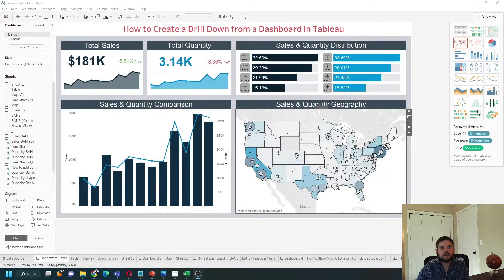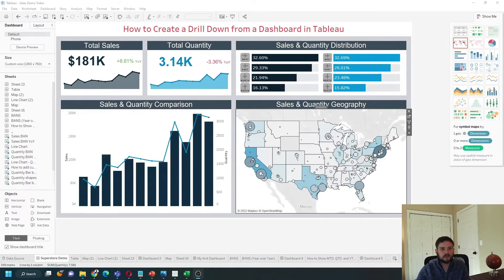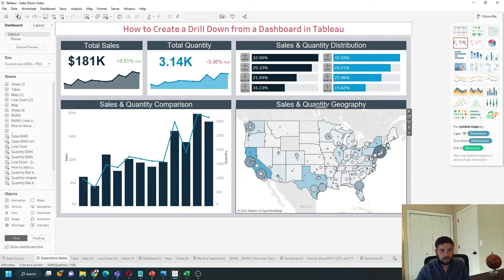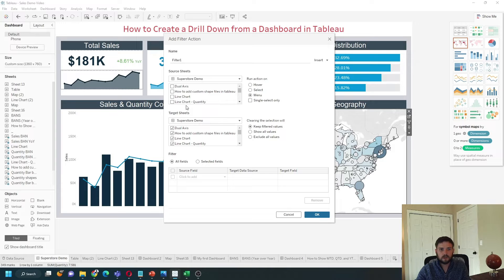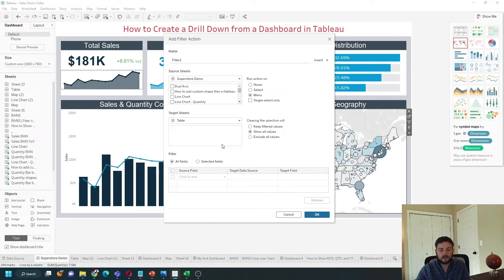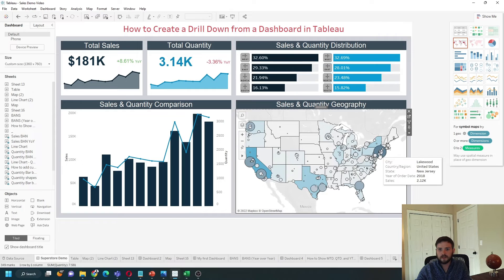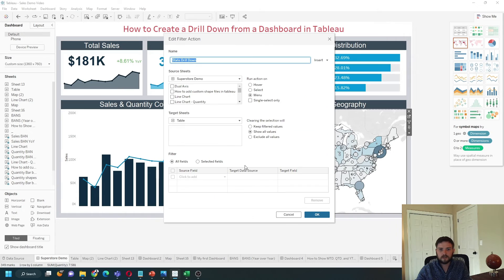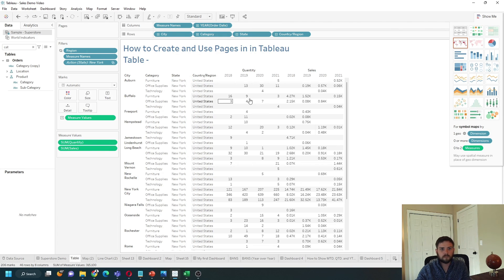How to Add a Drill Down to Any Dashboard in Tableau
Welcome back to Interactive Training! In this session, we'll explore how to create a drill down from a dashboard in Tableau, enabling you to provide more detailed insights and interactive experiences within your reports. Whether you're analyzing sales data by state or diving deeper into specific regions, this tutorial will guide you through the steps to set up drill downs effectively. Learn how to add interactive filters, create actions that navigate between different views, and customize your dashboard to allow users to explore data at multiple levels. Enhance your Tableau dashboards by making them more dynamic and user-friendly, ensuring your audience can access the information they need with ease.

🔹 How to Create a Drill Down from a Dashboard in Tableau | Interactive Training 🔹

What You'll Learn:

Setting Up Your Dashboards
Understand the prerequisites for creating drill downs, including building the initial dashboards you want to navigate between.

Creating Drill Down Actions
Discover how to add actions to your dashboard that enable drill downs, allowing users to click on elements like a map and navigate to a detailed view.

Configuring Filter Actions
Learn how to set up filter actions that pass the selected dimension (e.g., state) to the target sheet, ensuring the data is filtered correctly based on user interaction.

Customizing User Experience
Explore how to customize the appearance and behavior of your drill down actions, including adding captions and controlling which fields are passed to the target sheets.

Managing Multiple Drill Down Levels
See how to create multiple levels of drill downs, enabling users to navigate from broader to more specific data points seamlessly.

Troubleshooting and Optimization
Get tips on troubleshooting common issues with drill downs and optimizing your dashboards for better performance and usability.

Subscribe How do you create a drill down from a dashboard in tableau in this example I can click on a map select filter and I navigate over to a new page that's a drill down of just the state that I chose let's see how to do this in tableau.

Don't need to have two things to build a drill down a dashboard where you're going to drill from and a table we're going to drill two you can put anything you want in this table back on the dashboard I want my map to become drillable so I'm going to click on my map click dashboard actions and click add action click on filter. Choose where the filter is coming from so the filter is coming from the map.

And choose the target sheets you could filter within this dashboard so you could have the map affect the total sales number by keeping these checked if you want to navigate somewhere else in the workbook change the sheet to your table you can also navigate to other dashboards. So I want to show all values when it's unselected and it'll want to be on menu we're going to call this drill down State drill down.

I'm gonna click ok and okay again so if I click on say New York I get an option to click on state drill down you'll notice that this is the same name as what you titled your action when I click on state drill down it navigates over to the new table and has filtered down to only New York City you can affect which fields are passed into the new table by going back into actions.

Double clicking into your action to edit and choosing which fields are passed manually so I might only want to pass the state and not the city let's click ok ok again let's go to New York One More Time click on stage roll down and now my table is filtered to only New York not New York City and that's a drill down in Tableau hope this helps.